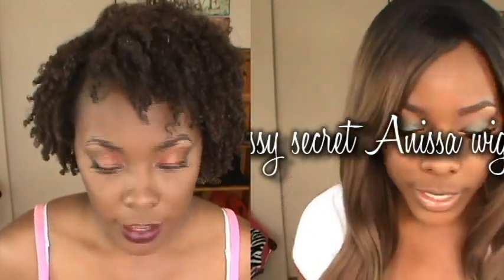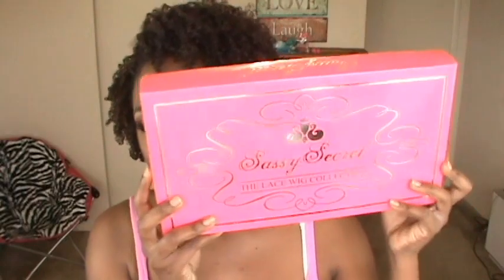30K GIVEAWAY ft SASSY SECRET│Tamekans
3) FOLLOW Sassy Secret on Instagram @iLuvSassySecret

4) FOLLOW the company's publicist on Instagram @RoseMarieLive

•Get it for $39.99  USING CODE TAMEKANS913

(rights reserved through my fullscreen.net contract)